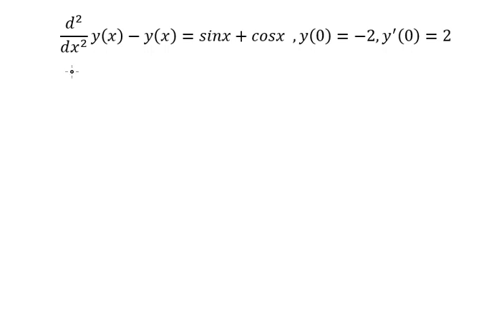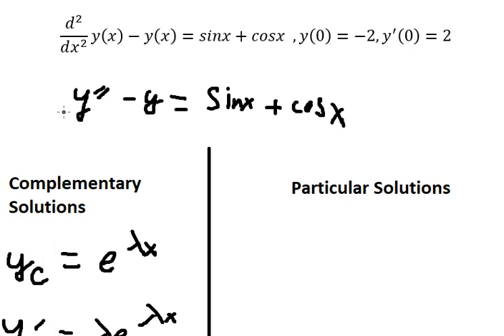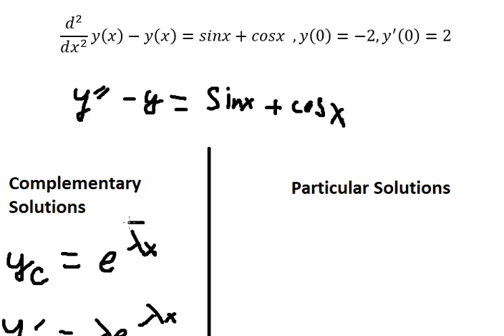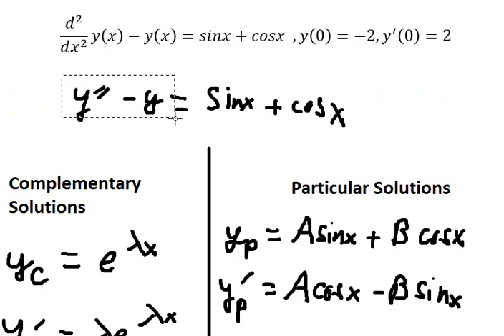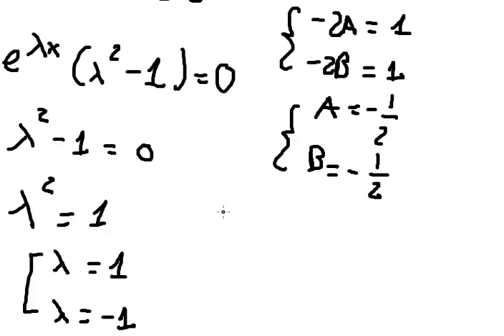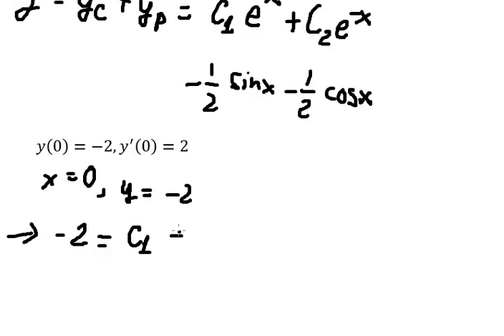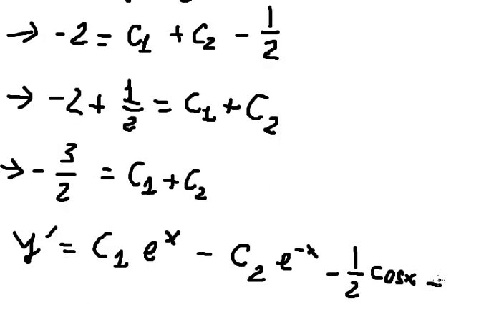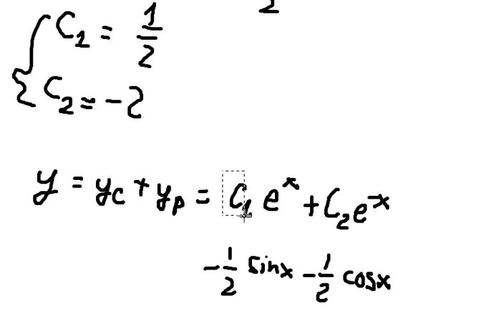Calculus Help: d^2/(dx^2 ) y(x)-y(x)=sinx+cosx, y(0)=-2,y'(0)=2 - Complementary & Particular